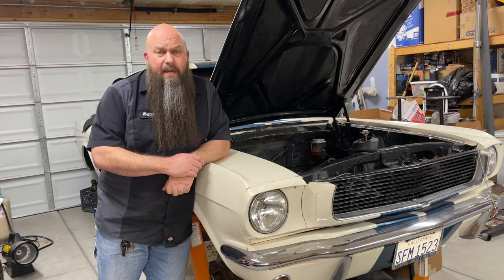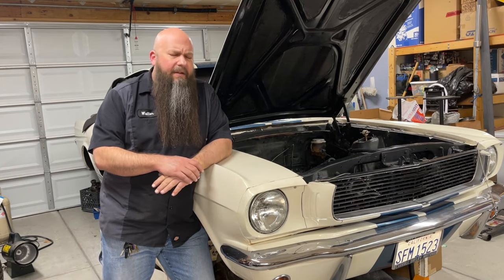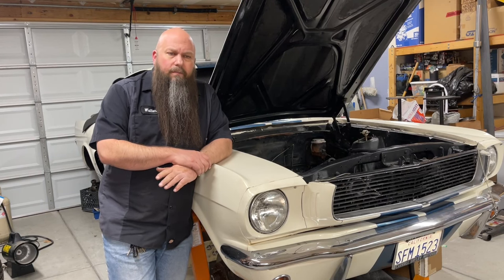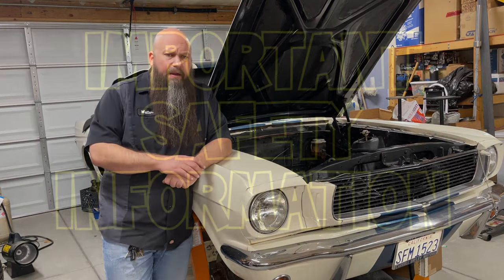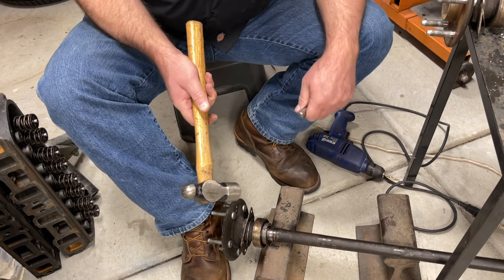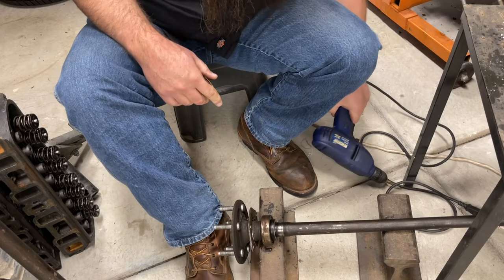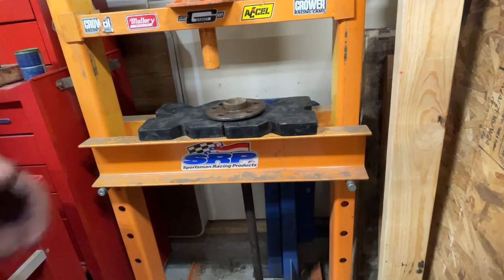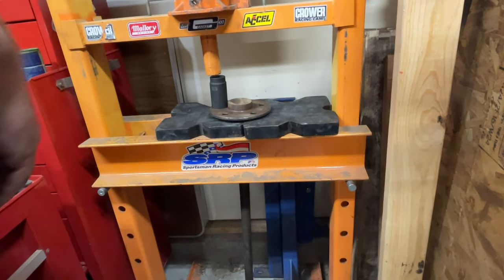Step By Step Rear Axle Bearing Replacement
A couple of weeks ago I pressed these rear axle bearings for Alex’s 1965 Mustang Coupe.

He’s had the car for about six years now and an early mod, upgrading to the SSBC rear disc brakes (using ‘80s Ford calipers) proves to have insufficient parking brake application.  We live in the northern Utah, and it’s not exactly flat land here.  So after some discussion he decided to go with the newer Wilwood rear disc brake kit with the integral drum parking brake in the rotor hat, a pretty slick setup that is working much better.

But to install this kit, the factory axle retaining plates have to be removed from the axle.  The options are, cut them off or press the bearings off.  Well, when the bearings were discovered to be noisy and the axle seals a bit marginal, it was an opportune time to do some advanced maintenance and service the entire rear axle assembly with fresh seals, bearings, and fluid.

This video shows the entire process required to swap out rear axle bearings, start to finish.